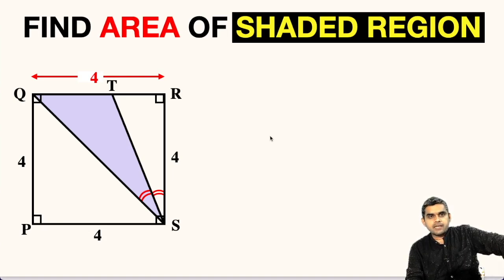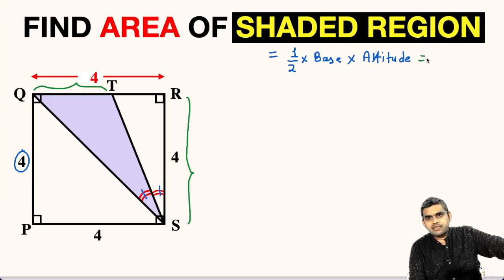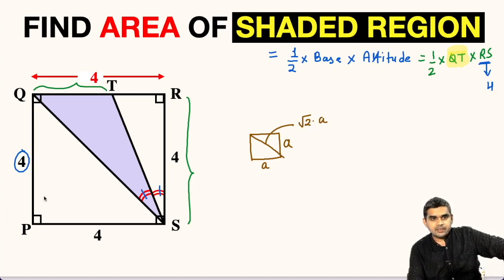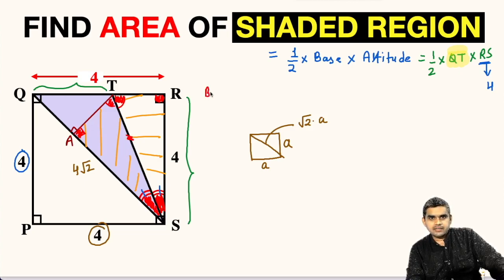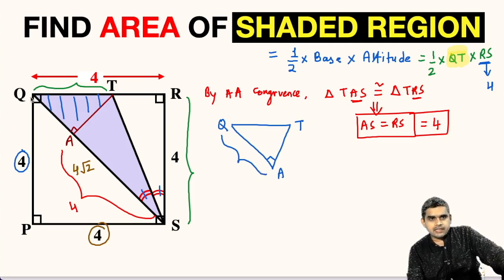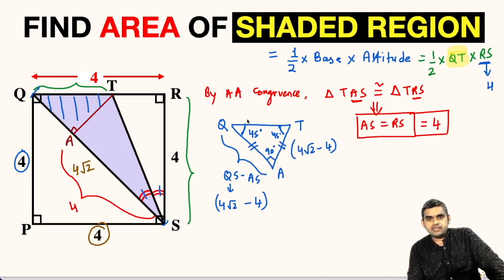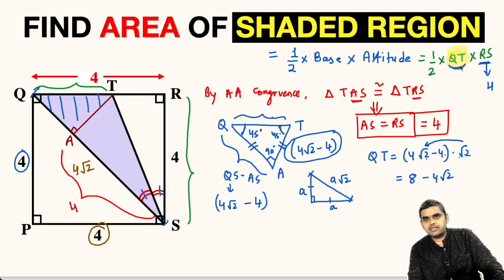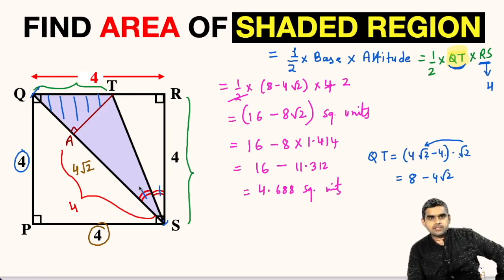Find Area of the Blue shaded Triangle without Trigonometry | Important Geometry skills explained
Learn how to find the area of the blue shaded triangle QST inside the Square ABCD. Important Geometry skills are also explained: area of the triangle formula; isosceles triangle property, Pythagorean Theorem, congruence of triangles. Step-by-step tutorial by Abhishek Tiwari Sir (@MathsByAbhishekTiwariSir )

Step-by-step tutorial.

blackpenredpen
math olympics
olympiad exam
math olympiada
British Math Olympiad
olympics math
olympics mathematics
Number Theory
mathcounts
math at work
Pre Math
Olympiad Mathematics
Olympiad Question
Find Area of the Shaded Triangle
Geometry
Geometry math
Geometry skills
Right triangles
Exterior Angle Theorem
pythagorean theorem
Isosceles Triangles
Area of the Triangle Formula
Competitive exams
Competitive exam
Pythagorean Theorem
Square
Diagonal
Congruent Triangles